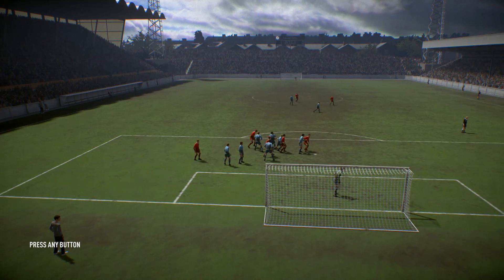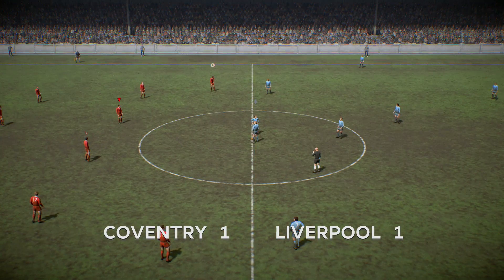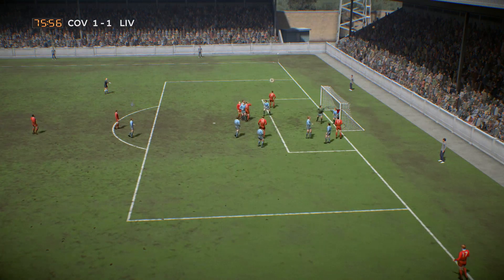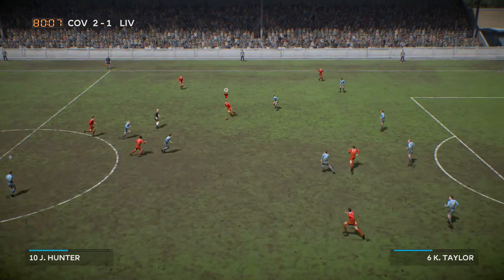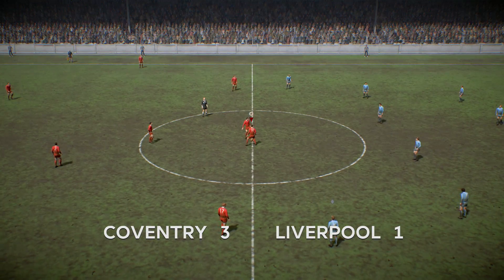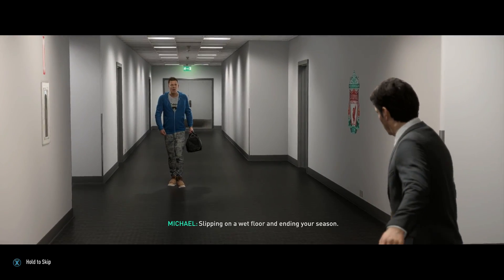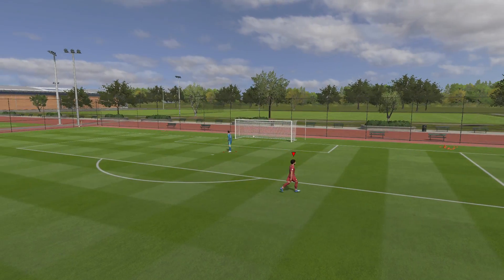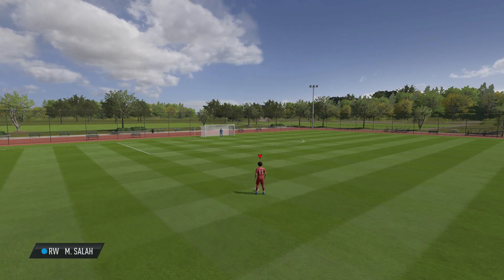What Happens if you LOSE the 1960's Football Match? (FIFA 19 The Journey)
FIFA 19 OLD FOOTBALL MATCH
FIFA 19 THE JOURNEY
FIFA 19 WHAT HAPPENS IF

Take care!